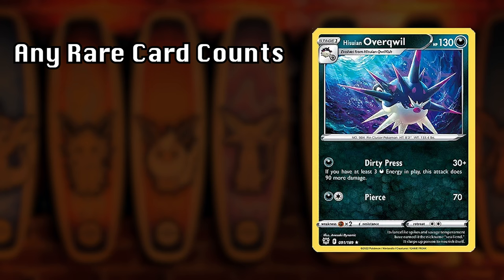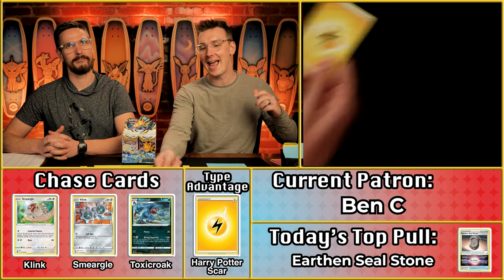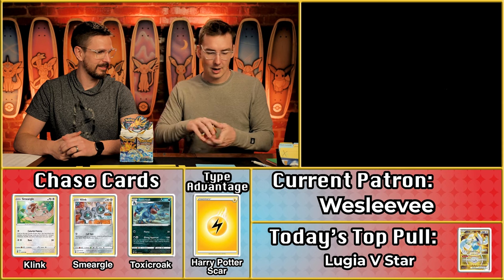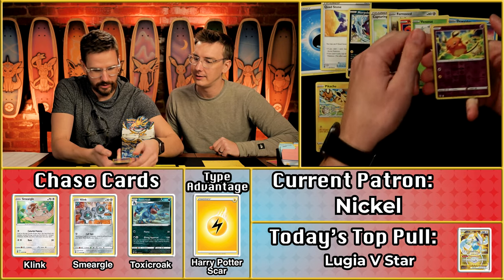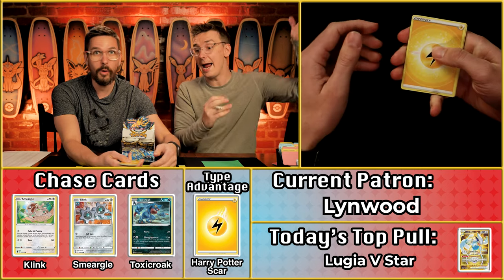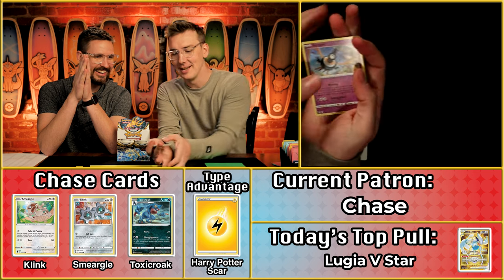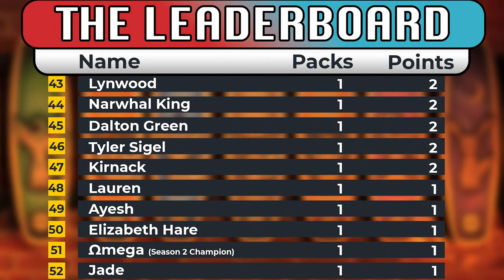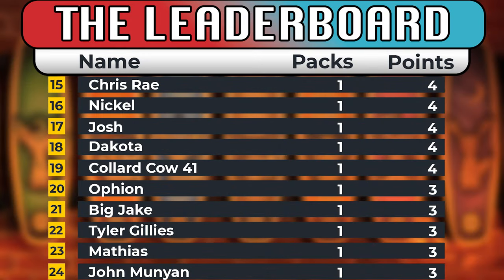Type Advantage Is EVERYTHING | Carlin Brothers Box Breakers S3/E2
This week SILVER TEMPEST DELIVERS THE GOOD PULLS